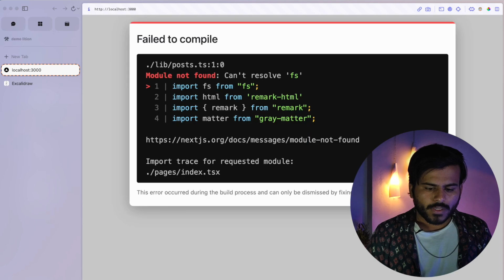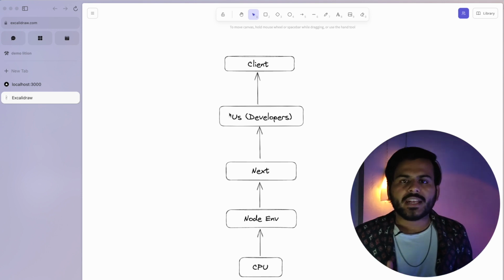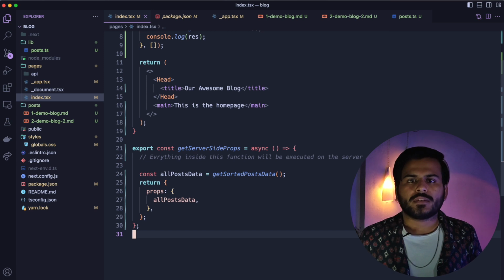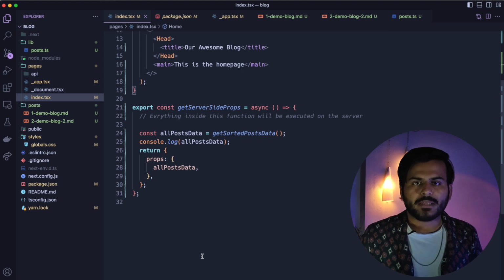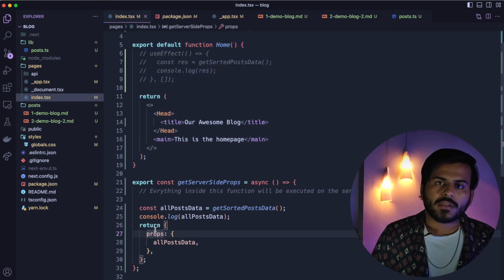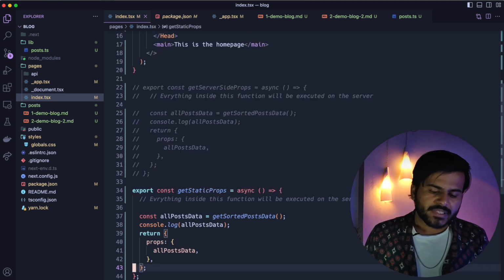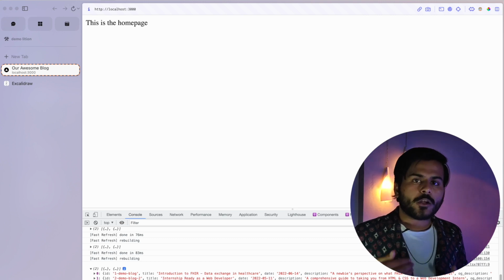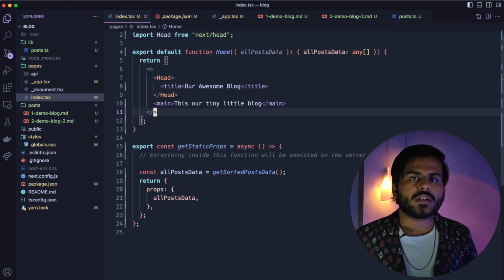HOW Next.js allows us to create backend stuff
In this video, I fix an error that happened in the last video, and in the process, I tell about the architecture of Next.js and how it allows us to use Node.js APIs in a front-end application.